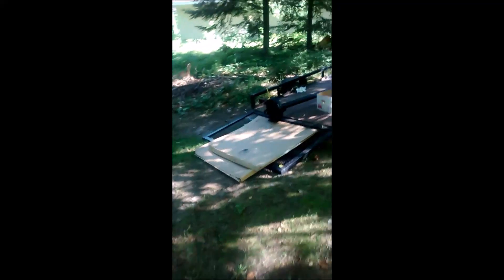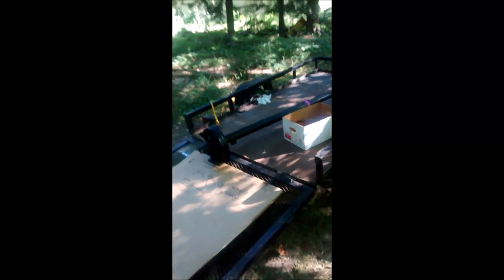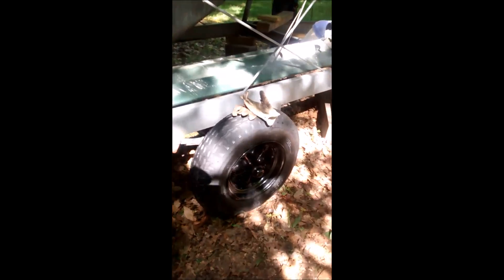Axle replacements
This is a short video about replacing the axles (with brakes), wheels and tire sets on my sailboat trailer.